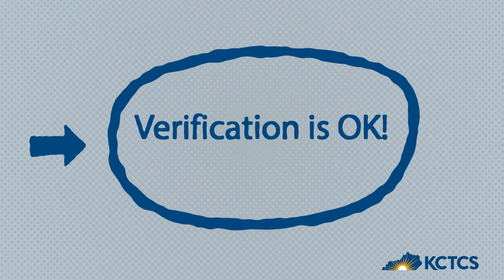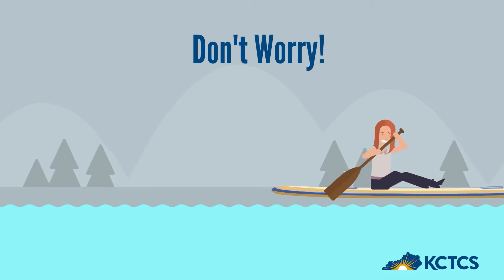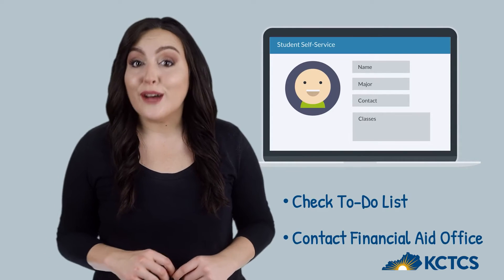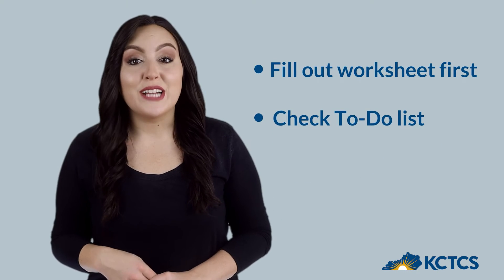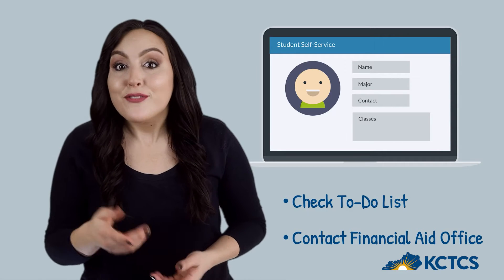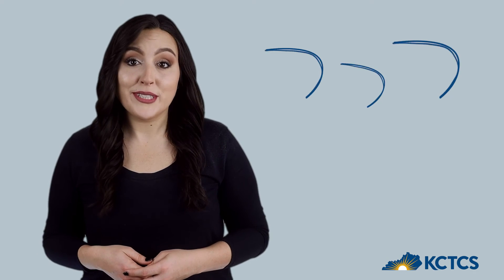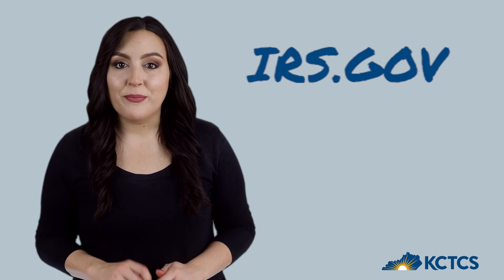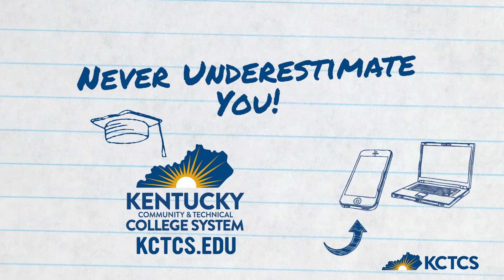Verification for FAFSA